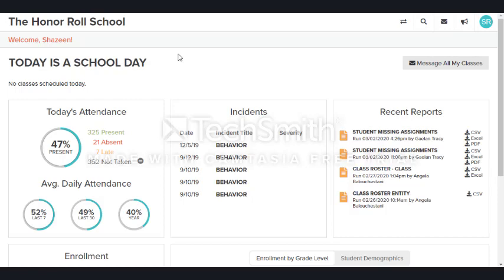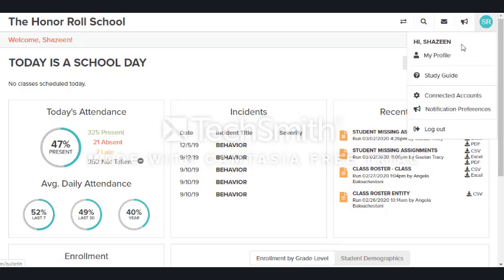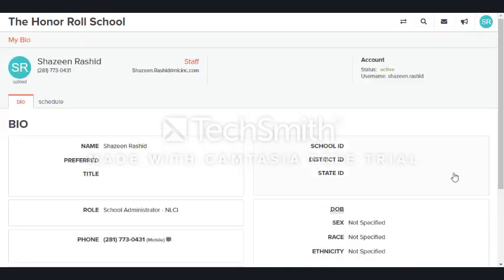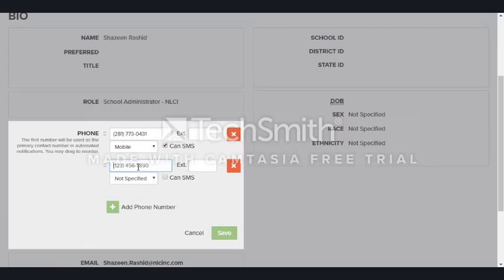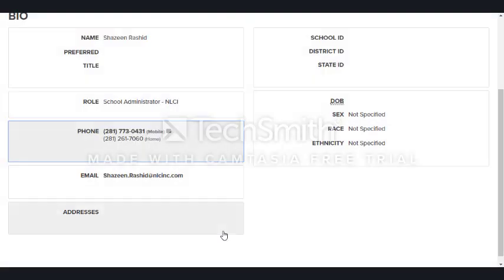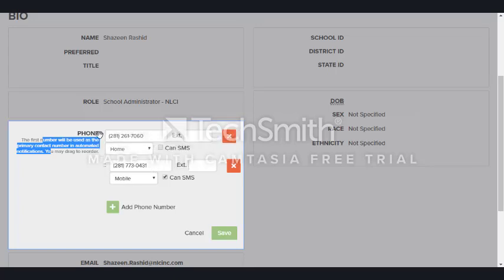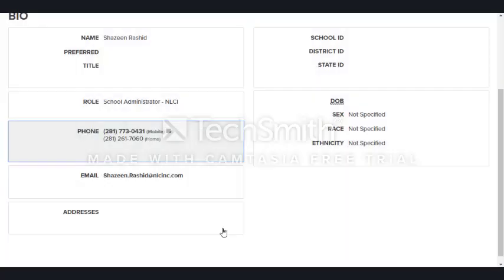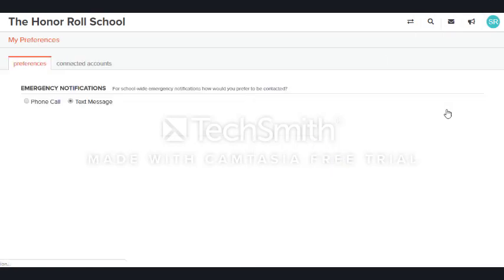THRS Tutorial: Alma Notifications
How to make sure your notifications are on through Alma profile